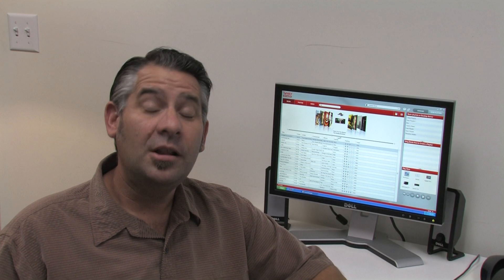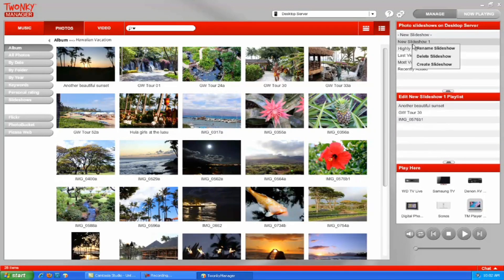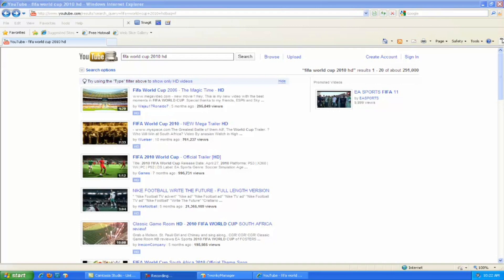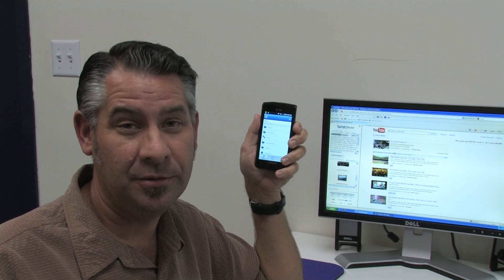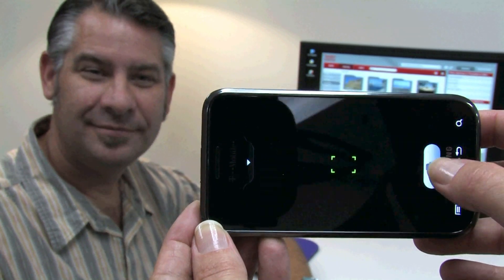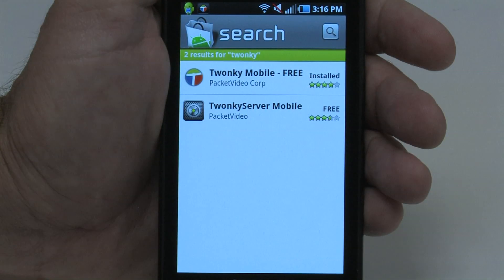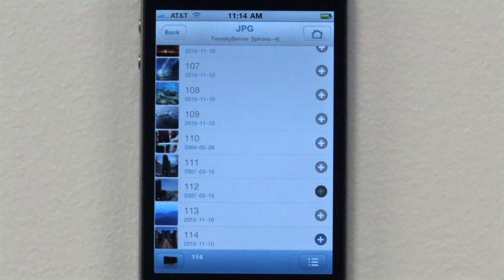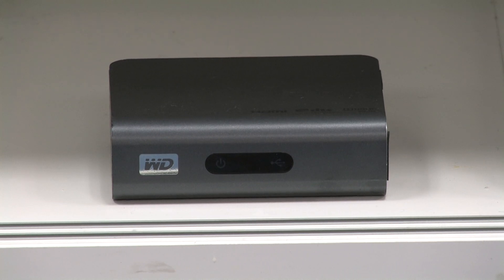Twonky Experience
Extended Twonky Overview: An extended overview of TwonkyManager, TwonkyBeam, Twonky Mobile for Android and iPhone, and TwonkyServer, featuring different use cases, including the ability to take a photo from a phone and send it to a PC or TV and the ability to copy media from a desktop server to a phone